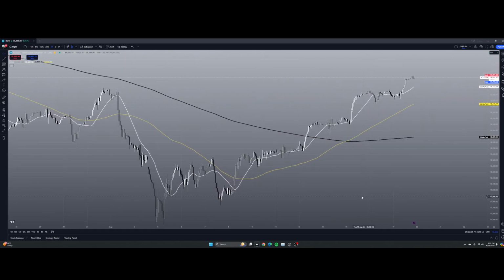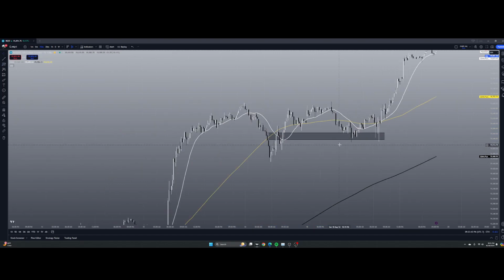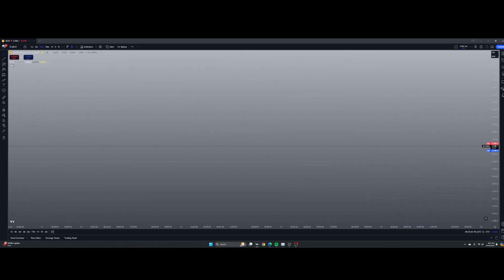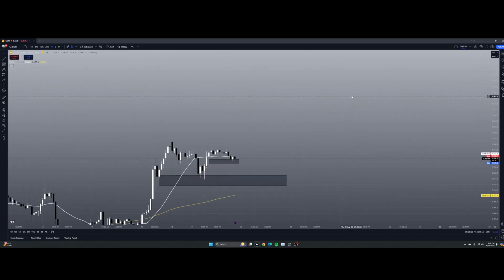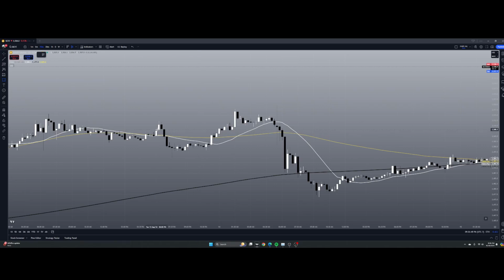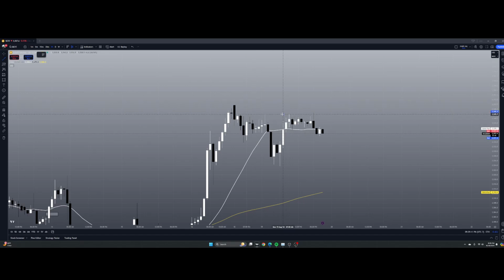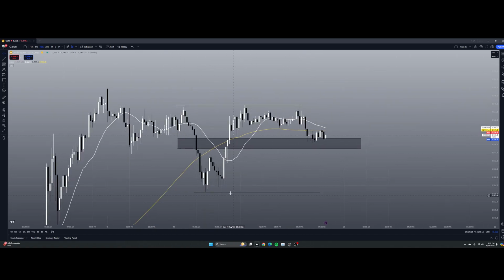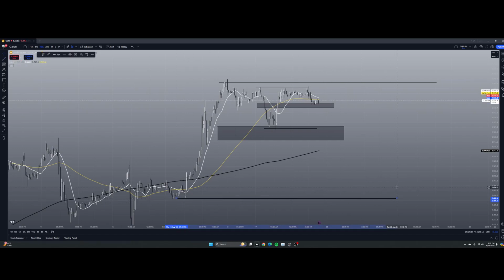Basic Concepts/Fundamentals for trading